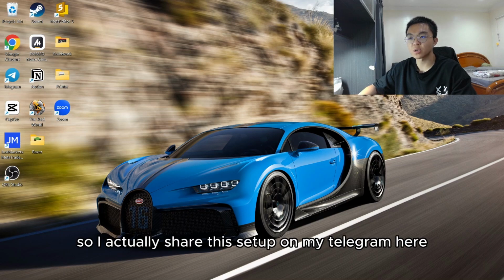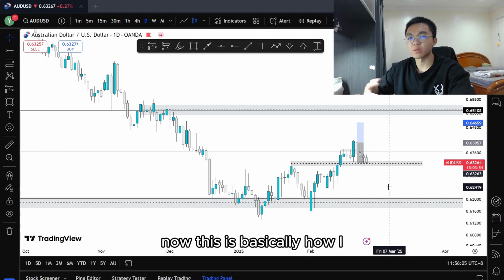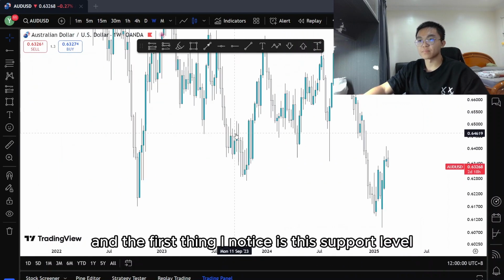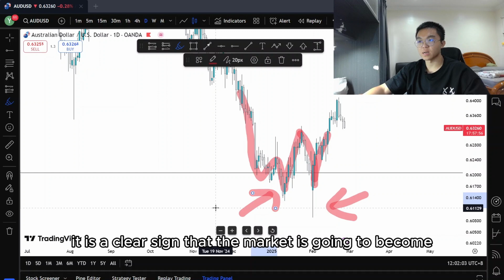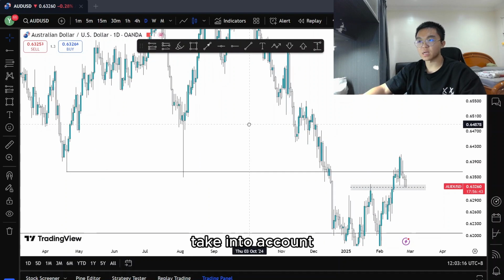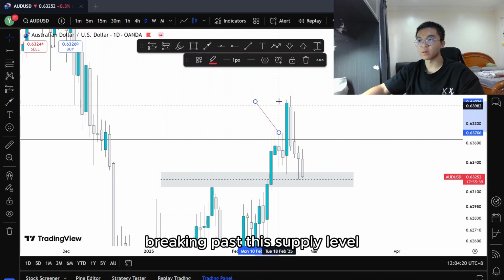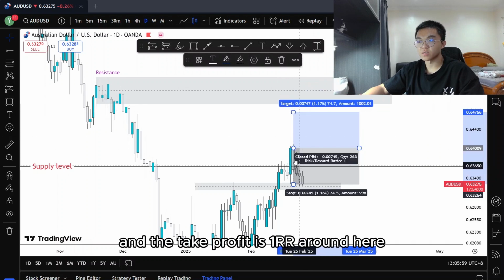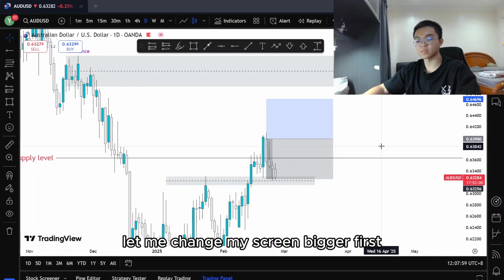-$1,664 on AUDUSD - Trade Recap (-1RR)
G Trading Room

Please conduct your own research and learn proper day trading strategies. All information provided is for educational and informational purposes only. Past performance does not guarantee future results, and we do not assure any specific outcome. We are not licensed financial advisors.